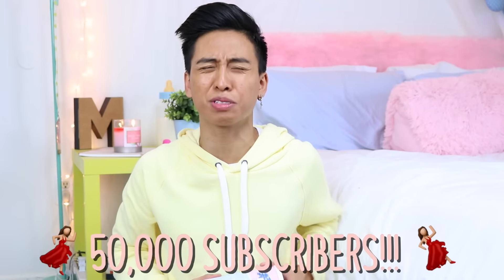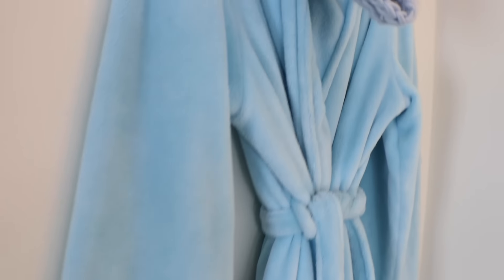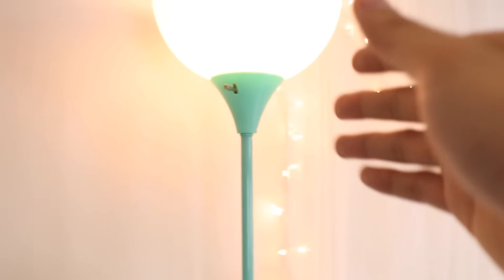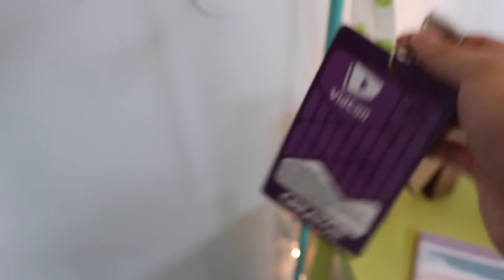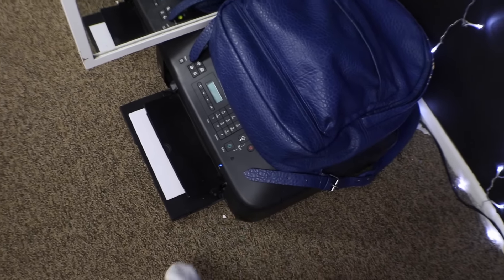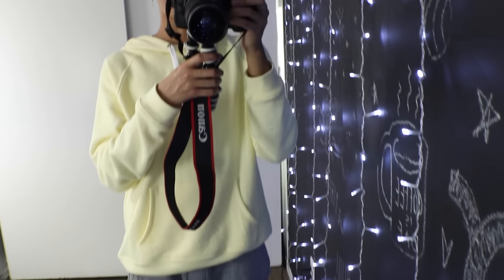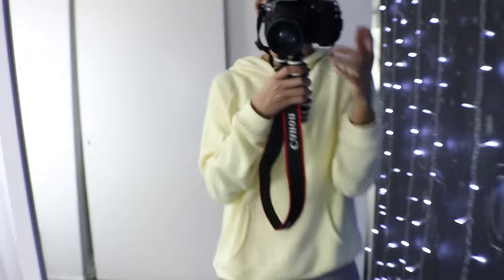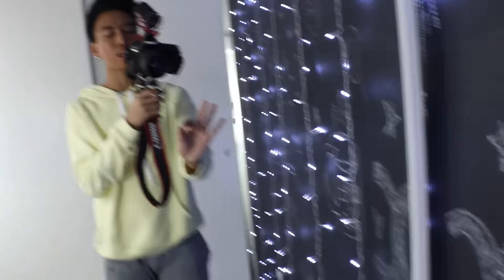CRYBABY ROOM TOUR 2017 (GIVEAWAY CLOSED)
Hey guys its meee, MarcElvin! Im back with another Video! So today I'm going to be showing you guys my newly Renovated Room. It's very much inspired by the whole CryBaby concept but it also has a mixture of minimalism, pastel, whites, and gold detailings. Anyways I hope you guys enjoy this video and also down below are the Giveaway Infos & Rules if you're going to be participating :)

2.Follow @MarcElvin on Instagram
3.Repost Photo on Instagram with the hashtag
Winner will be chosen on February 11, 2017

Goodluck Friends! :)